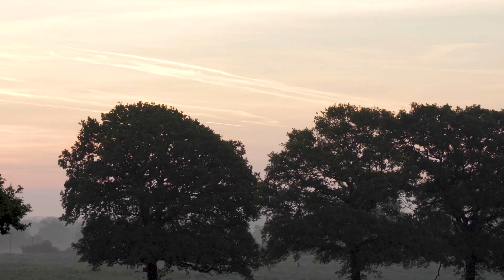Looking After Nature | Garden birdwatching | January 2022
This episode was first published in January 2022.

We’re back for a brand new year of podcasts! We start the year with an episode from Bishop’s Waltham. Carly and Andy met up with ranger Tara to discuss the type of birds you might see from your garden and what you can do to attract more species to your home. It all ties in nicely with the RSPB’s Big Garden Birdwatch which begins tomorrow.

Get the latest from Hampshire Countryside Service sent straight to your inbox

Please note, this podcast is now exclusively available on YouTube.